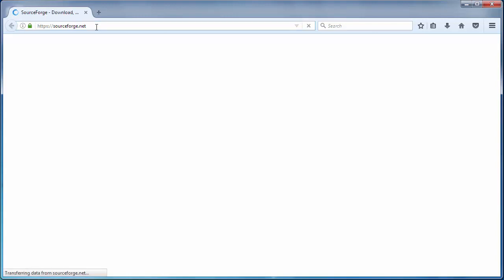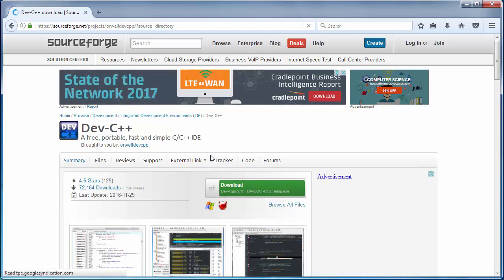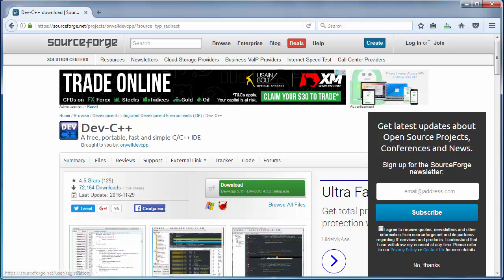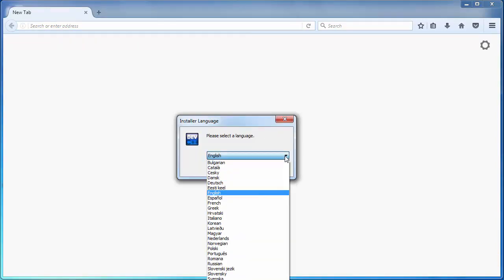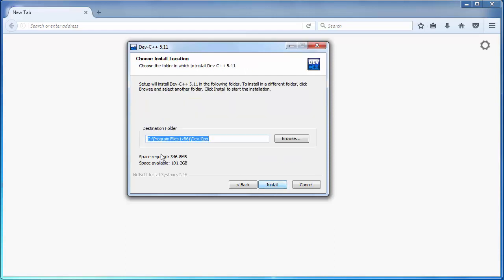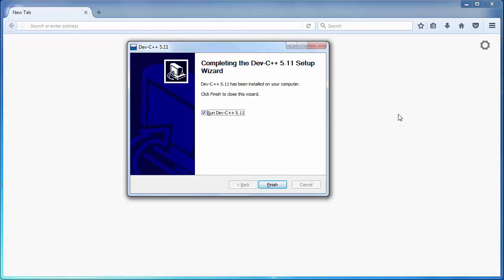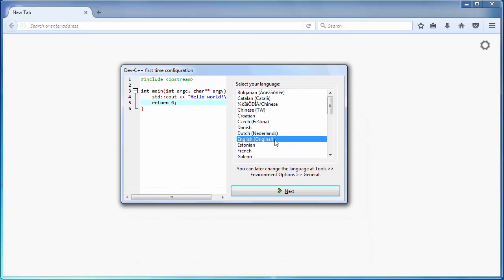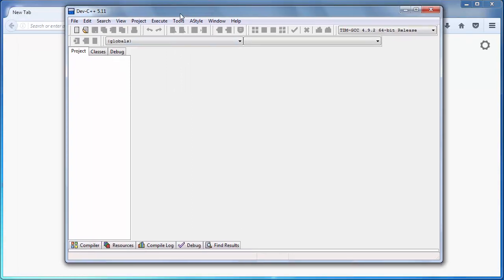How to Install Dev C++ in Windows - How to Install the IDE for C / C++ programming language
How to install opengl C / C++ IDE in Windows 7, Windows 8 and Windows 10 Operating System.

Dev C++ IDE for C programming language and for C++ programming language.